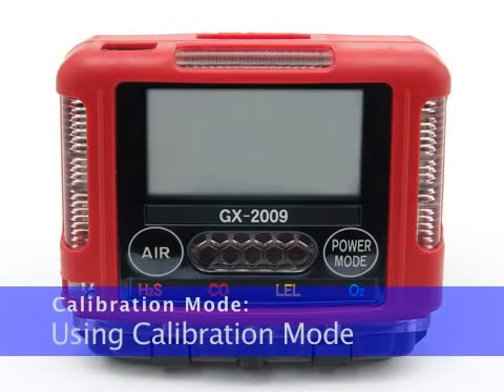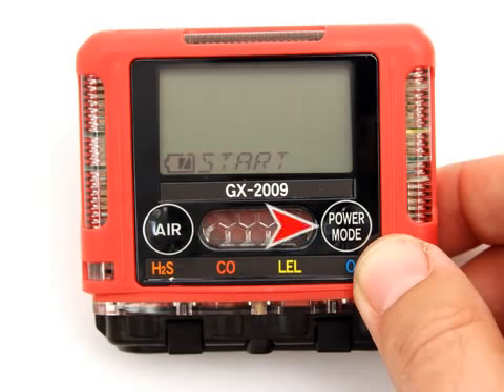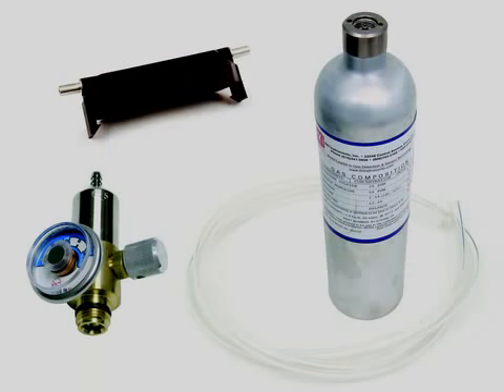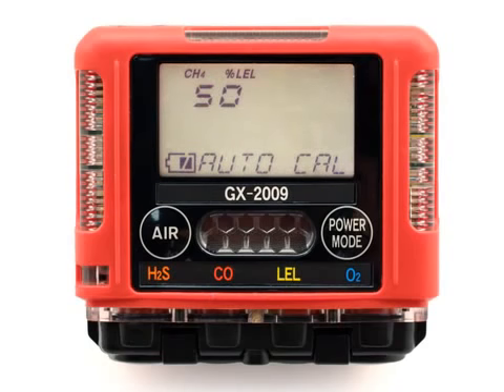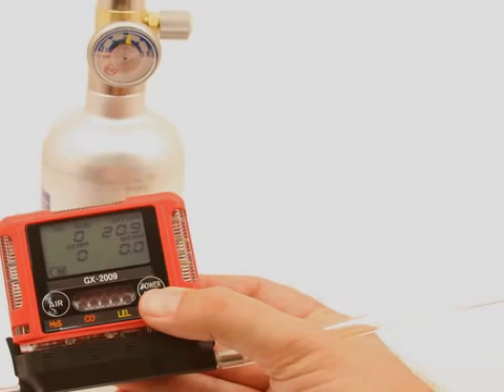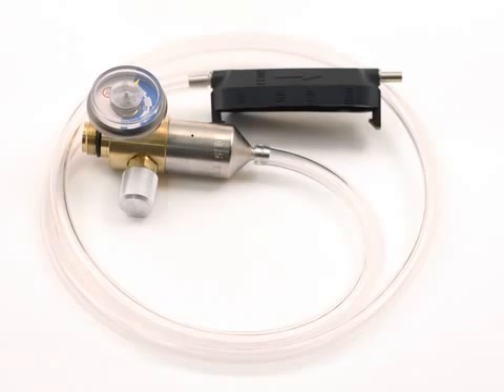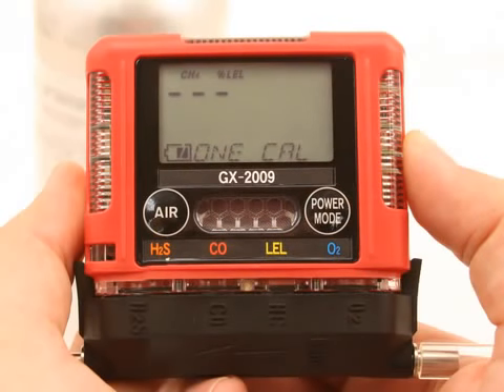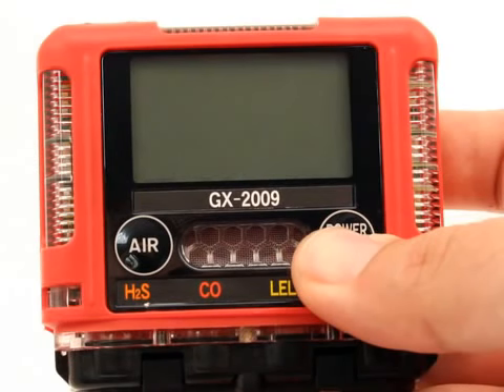Personal Multi gas Detector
Riken Keiki,  Gx-2009